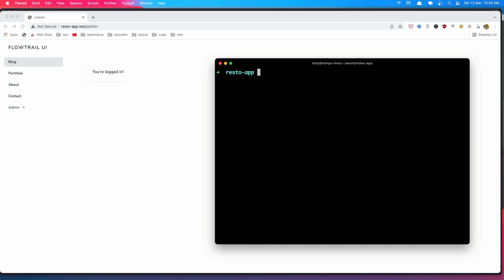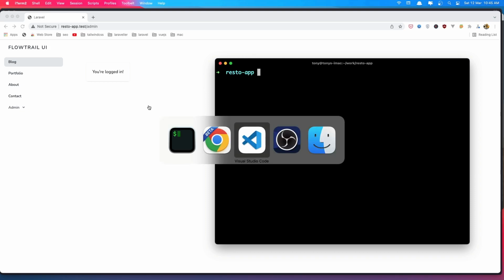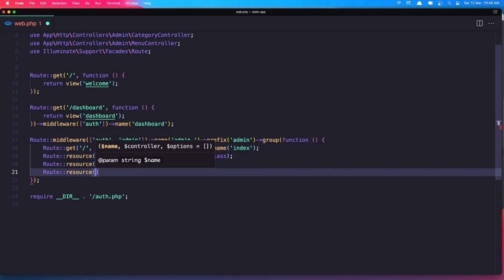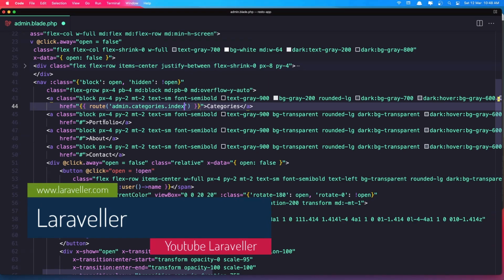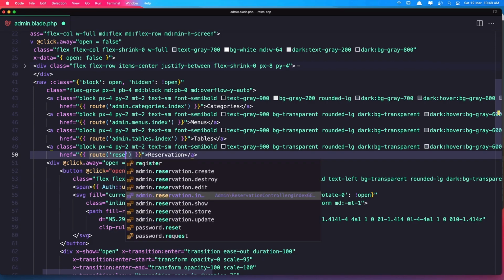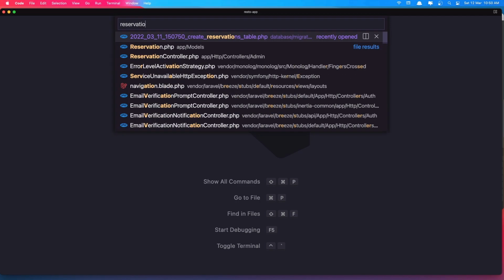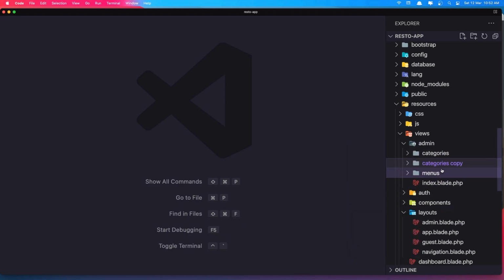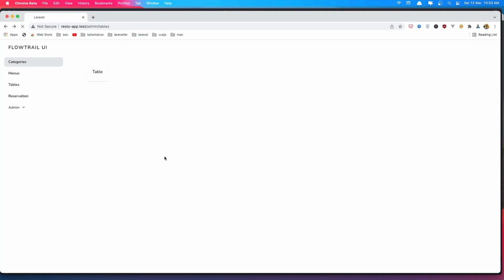#6 Create Controllers | Laravel Restaurant Reservation Website | Laravel 9 Tutorial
Hello, friends in this video we are going to create Controllers for laravel restaurant reservation website.
Restaurant reservation website.